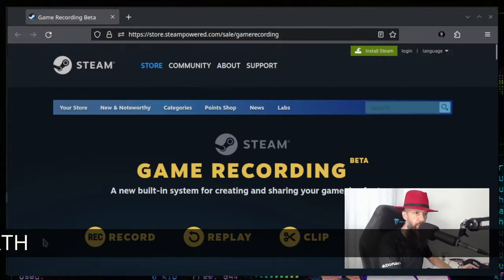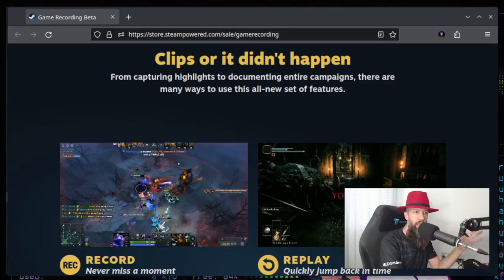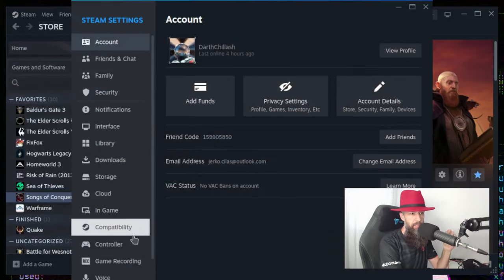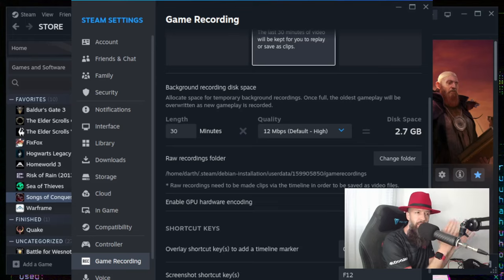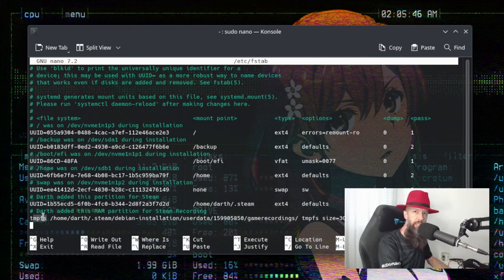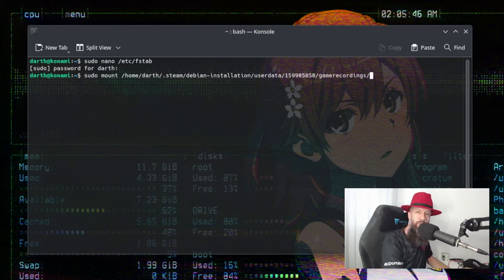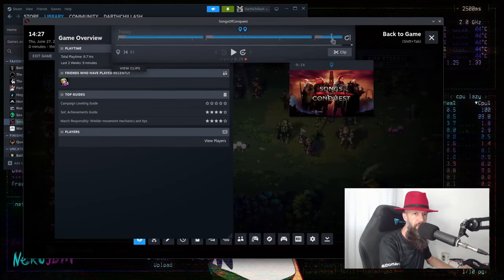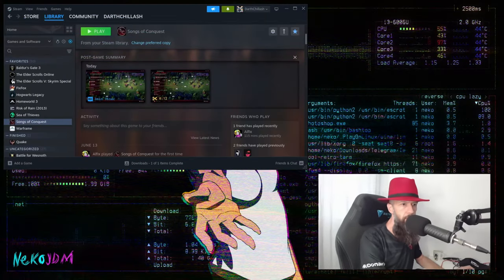Steam Game Recording In RAM; Linux How To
I will show you how to mount a piece of your RAM for the new Steam Game Recording functionality so that you don't have to wear-out your SSD. Of course, you can simply record to a mechanical drive with the same goal.

The line to enter into your /etc/fstab file:
tmpfs /home/darth/.steam/debian-installation/userdata/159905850/gamerecordings/ tmpfs size=3G,uid=darth,gid=darth,mode=0755 0 0

Don't forget to change your RAM partition size, your recording destination folder, and your username/groupname.

0:13 bla bla bla bla
1:40 how to setup recording to a mechanical drive
2:04 how to setup recording to the RAM disk
4:37 testing the RAM recording on a game
5:45 conclusion and recommendation